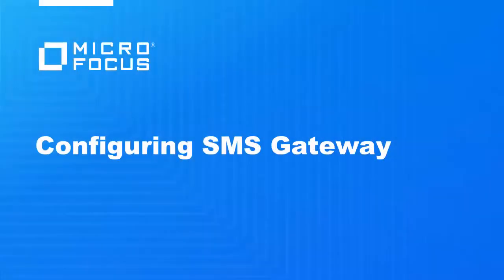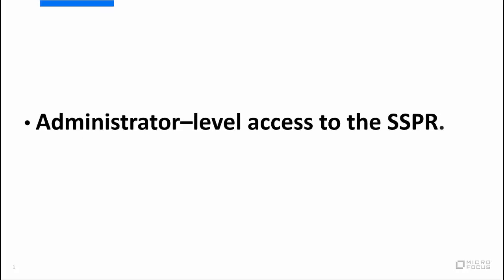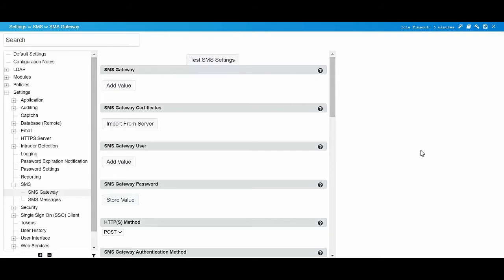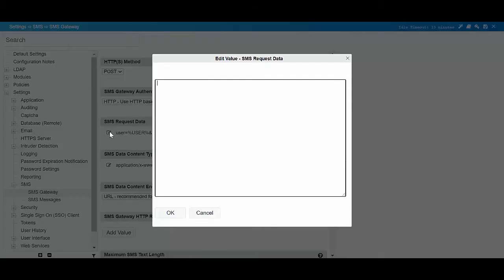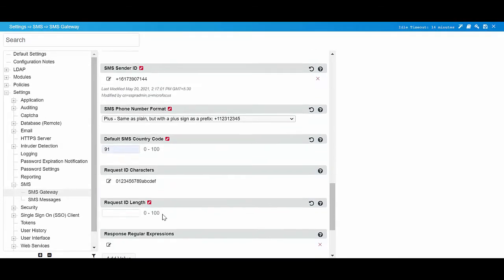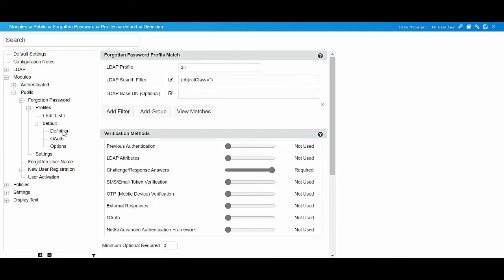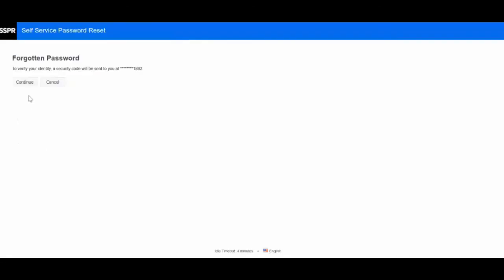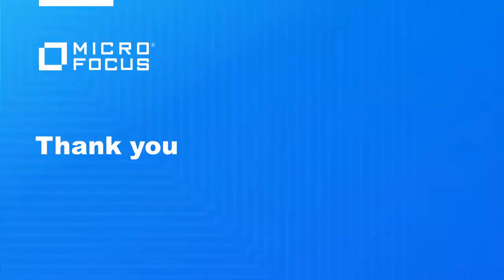Self Service Password Reset (SSPR): SMS Gateway Configuration and Changing Password Using SMS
In this video, you can view how to configure SMS gateway and how to change the user password using SMS.